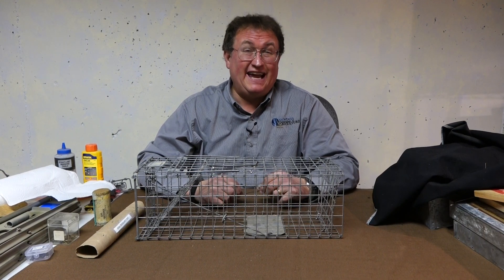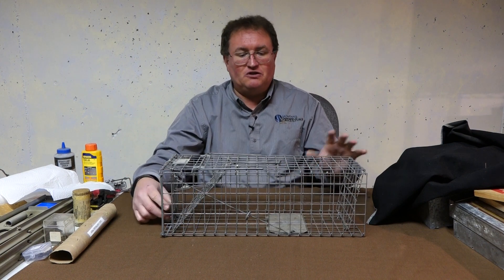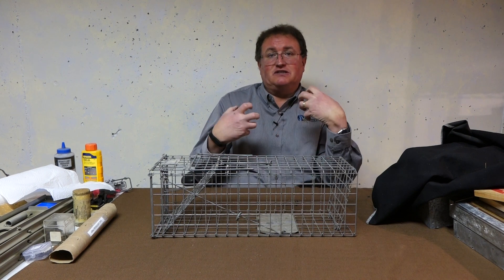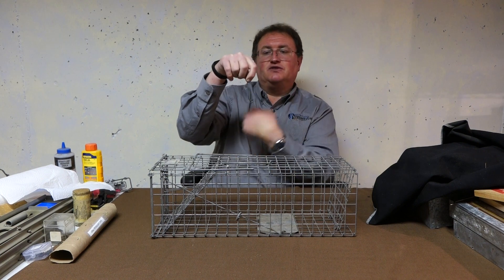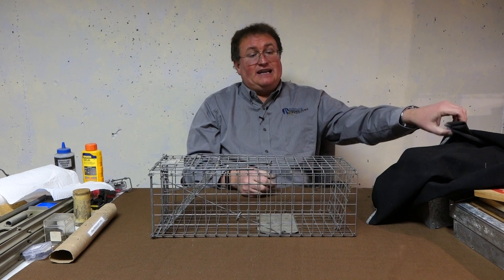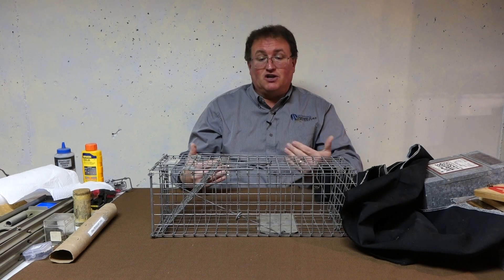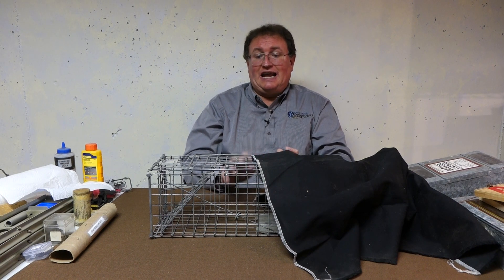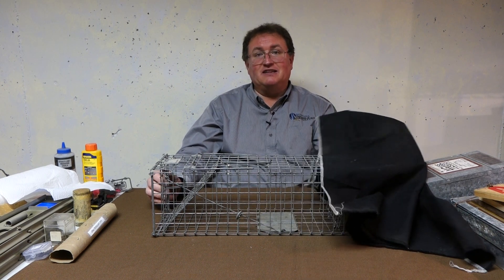How to bait cage traps and live traps for the capture of vertebrate pests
Stephen M. Vantassel explains the principles of proper baiting and luring of cage and box traps to improve the trap’s attractiveness to nuisance wildlife. Principles discussed include, how to present bait and lure to improve dispersal of odor, avoid ants and reduce the chances of the bait being stolen by ants. The importance of covering traps is also reviewed to improve humanness of the live trap and to prepare for the possibility of catching a skunk (Mephitis mephitis). Presentation is given by Stephen M. Vantassel, Vertebrate Pest Specialist, for the Montana Department of Agriculture.